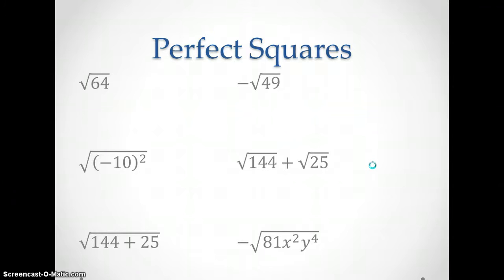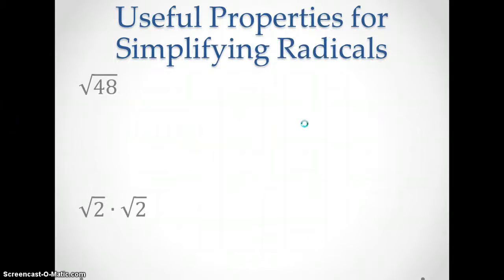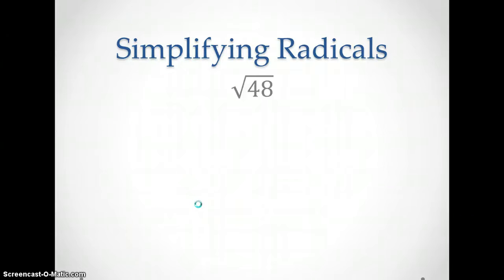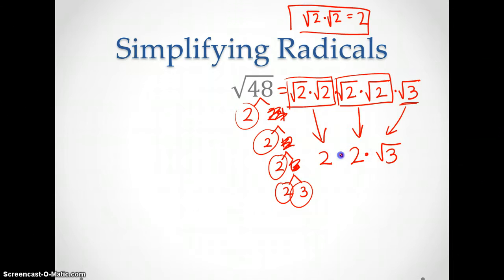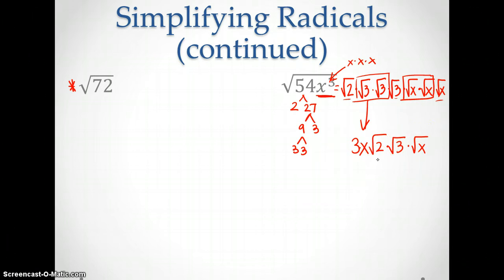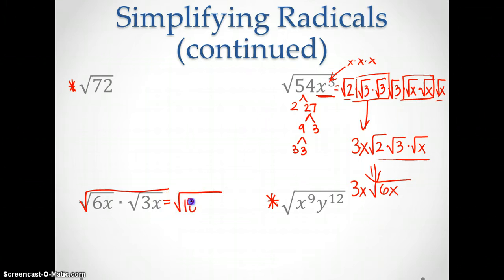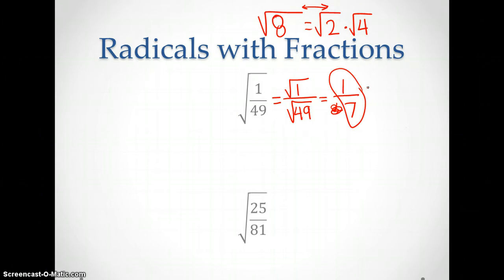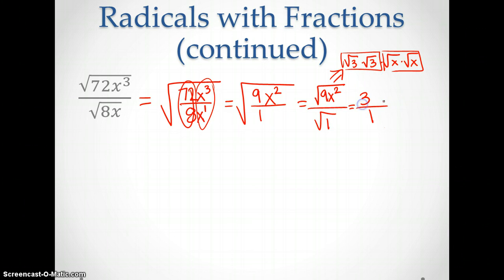P3: Simplifying Radicals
9/5 Notes for Homework